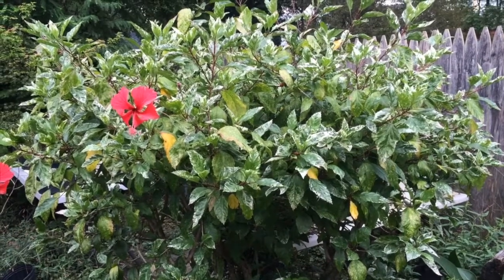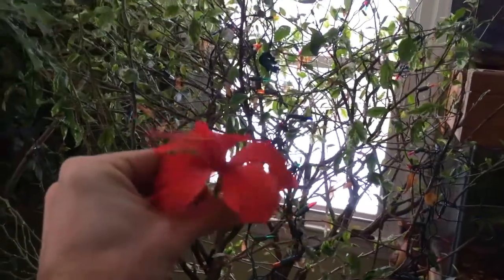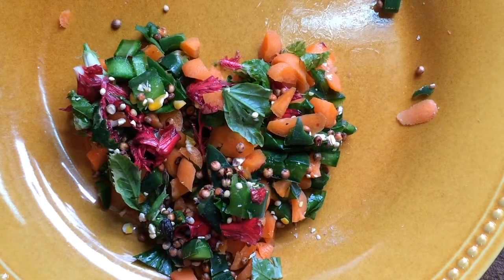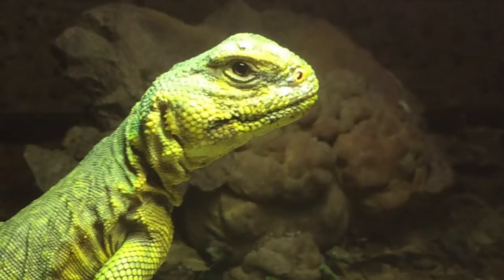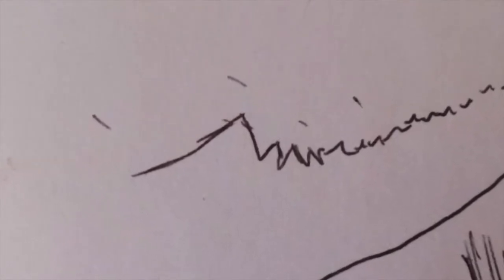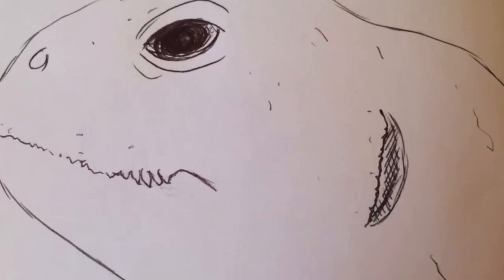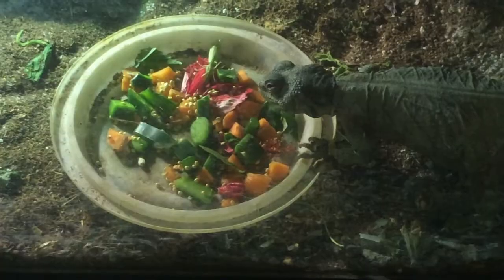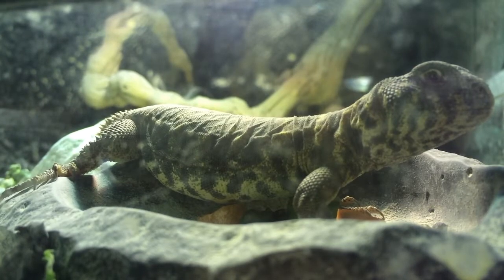221B Reptiles: Uromastyx salad time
Uromastyx salad recipe: cactus pads, hibiscus flowers & hibiscus leaves, carrots and bird seeds without sunflower seeds. Can be seasoned with the following toppings; bee pollen, peas, lentils...